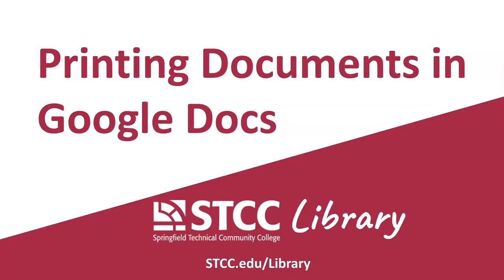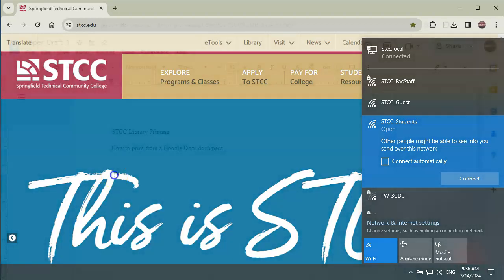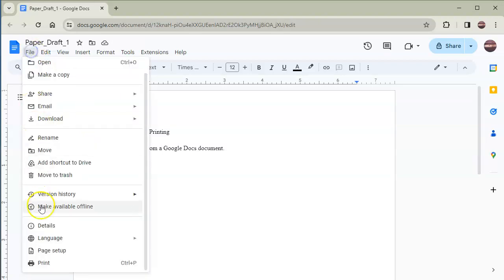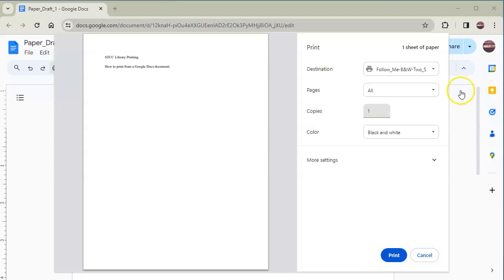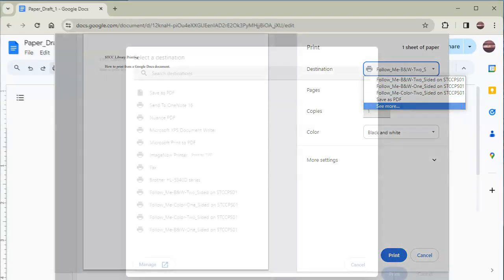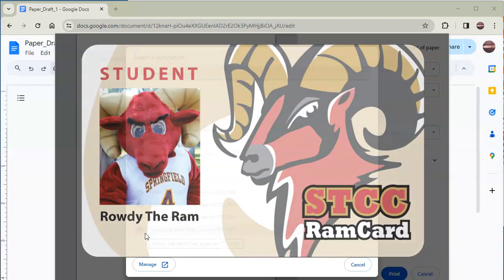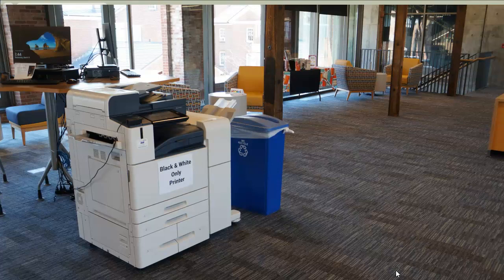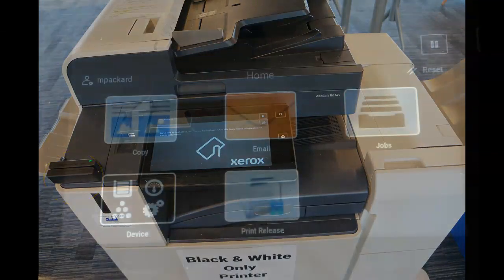Printing Documents in Google Docs